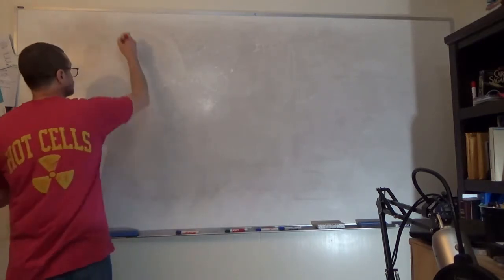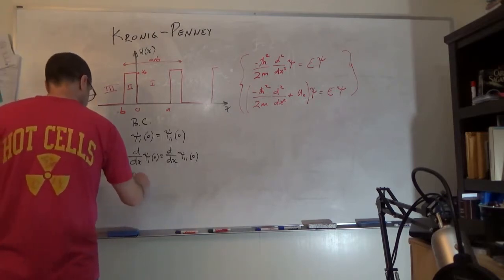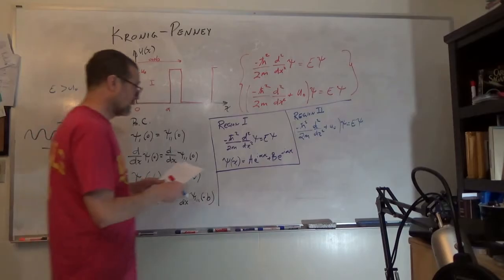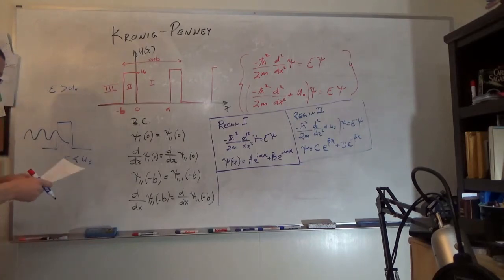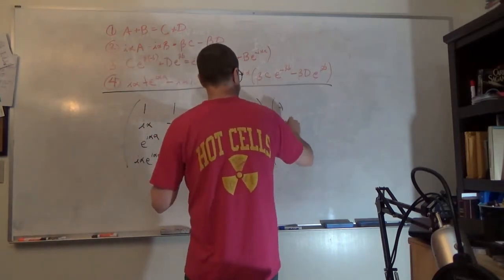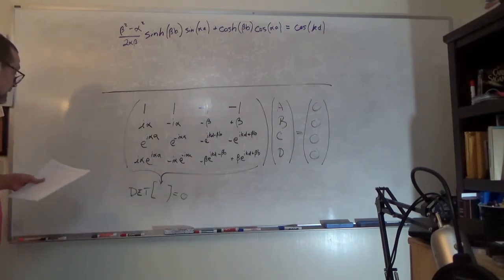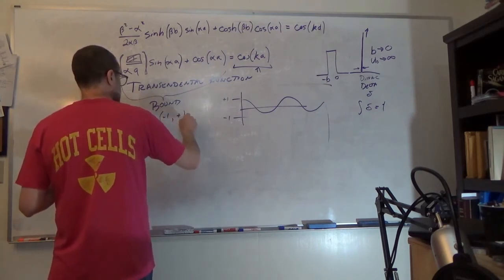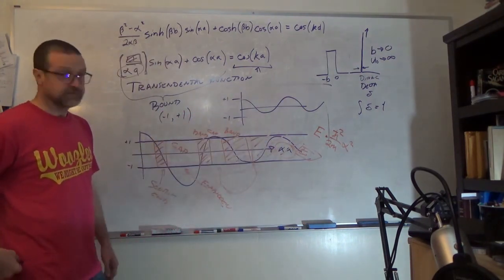The band theory of solids demonstrated from the Kronig-Penney model Video 12 of 13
I this video a simple 1D Kroning-Penney model is derived to demonstrate how band and band gaps arise from a periodic array of Dirac delta functions. This is video 12 of the 13 part series.